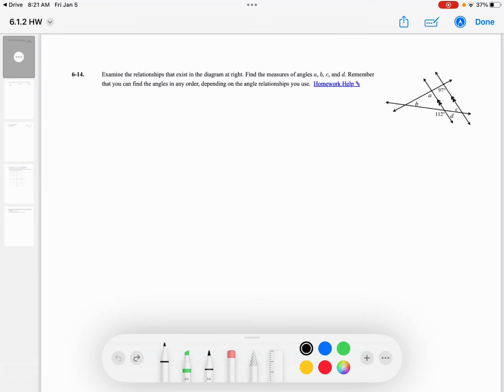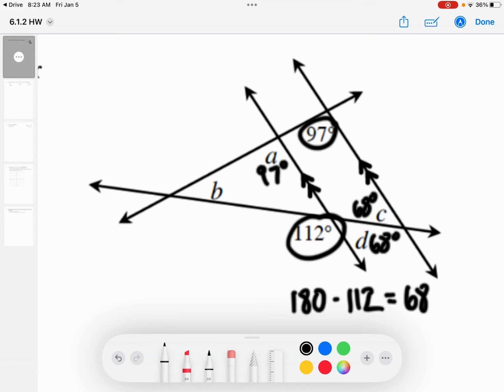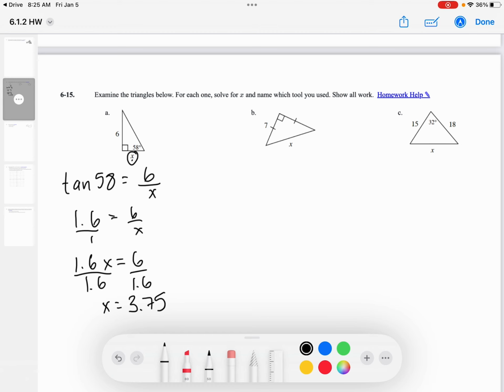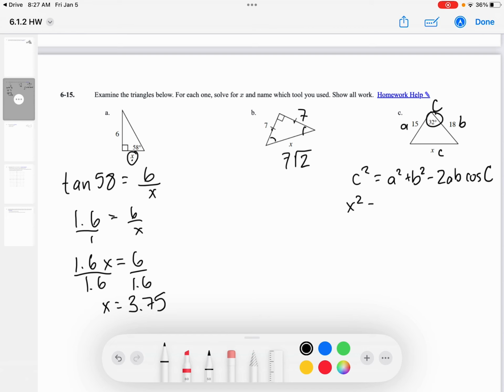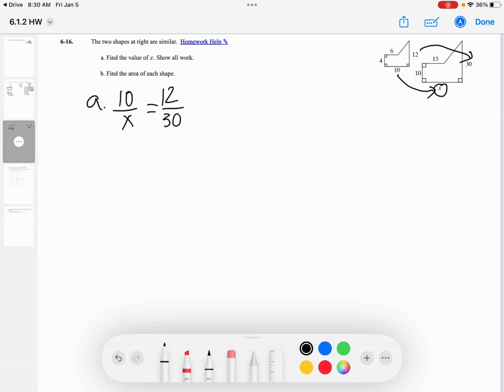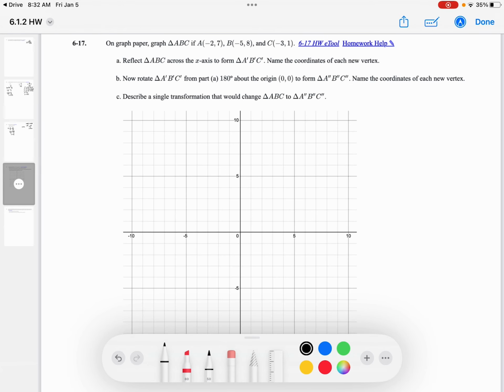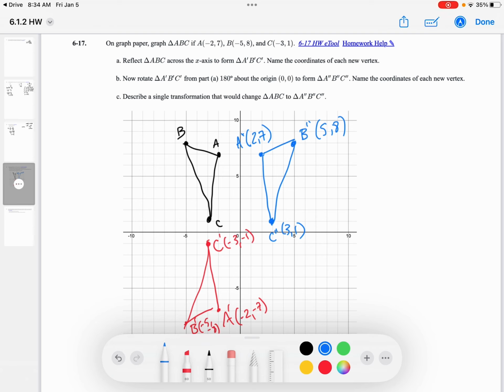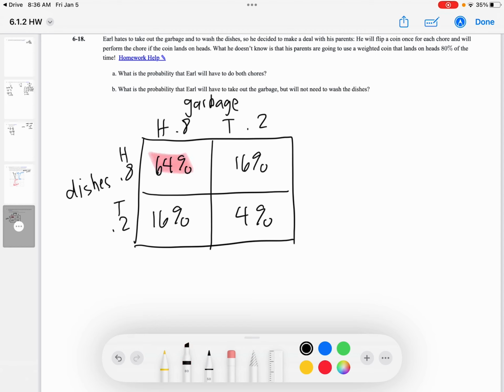CCG 6-14 to 6-18 (6.1.2)